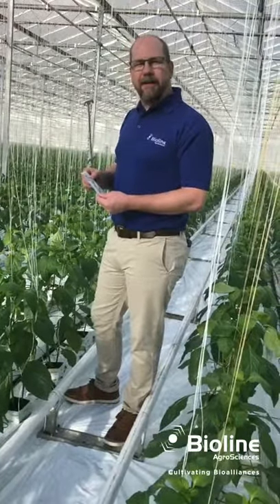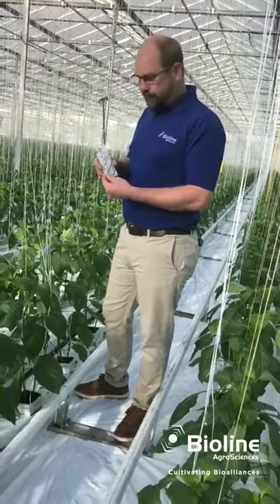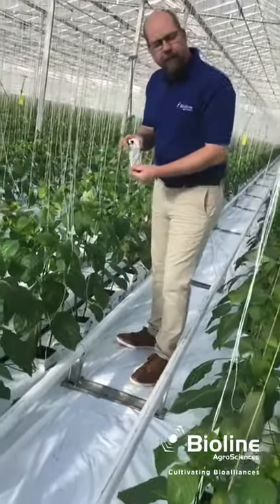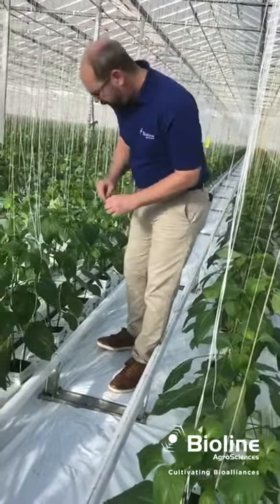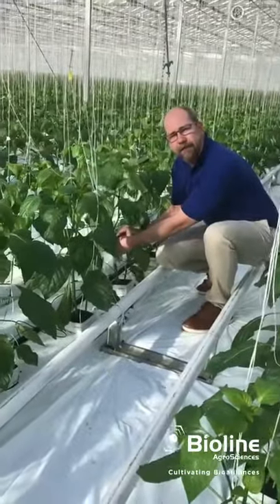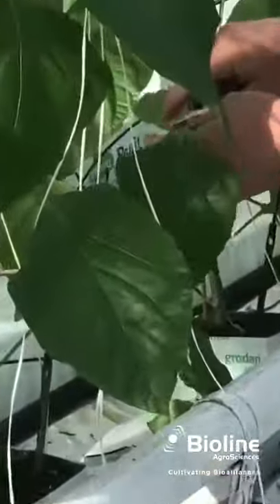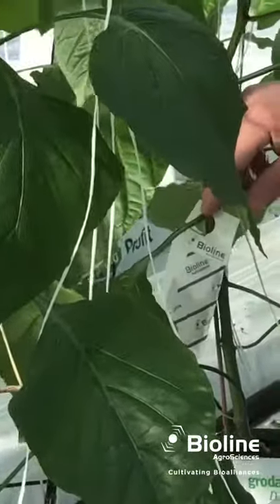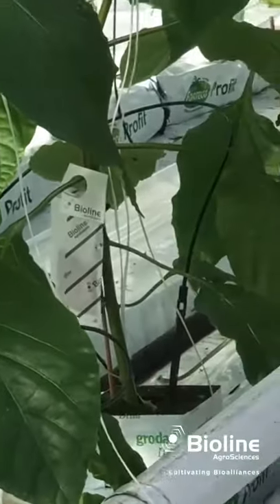How to apply our cucumeris sachet on a hook on a pepper plant (Amblyline)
Our technical representative demonstrates how to apply Amblyseius cucumeris sachet on a hook.